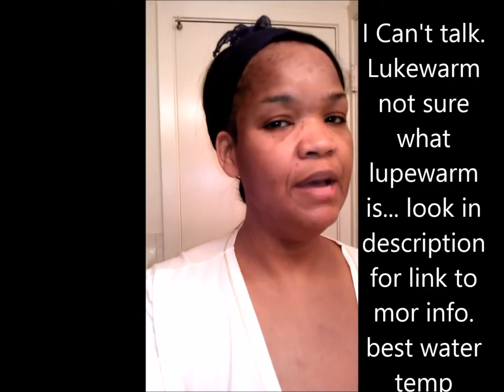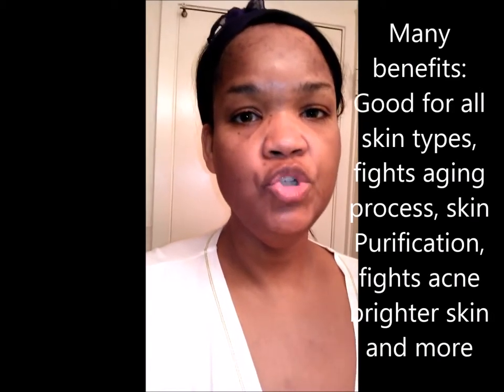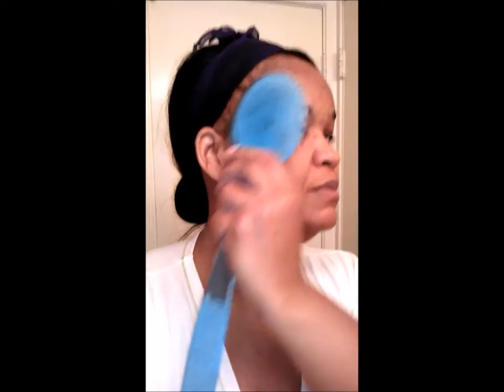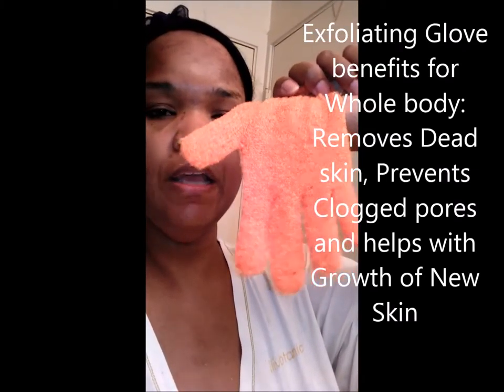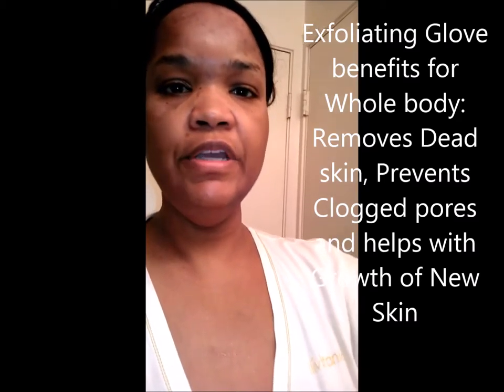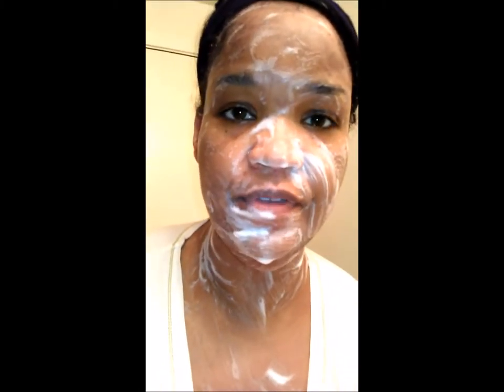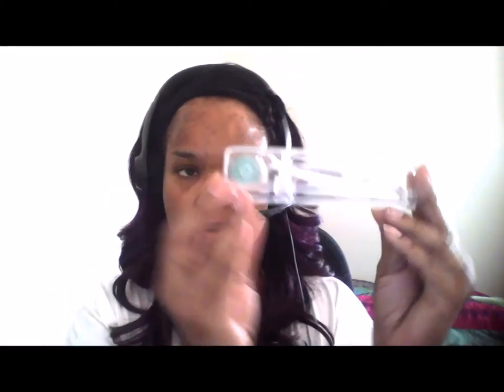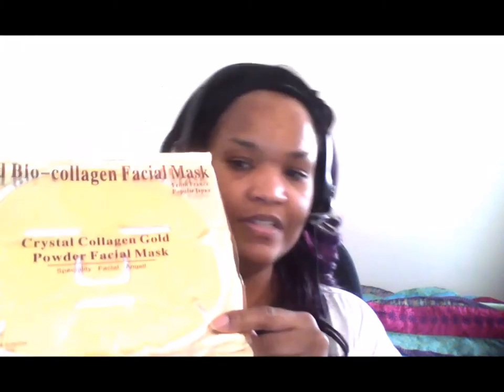Le Beaute` Das - Skin 1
This is to help all learn what is needed and how to get your skin prepared for any treatment to resolve issues such as: acne, aging, brightening the skin, scar fading and daily skin care.

Start with cleansing:
2) The right soap: For a natural way try Lemon Verbena or Papaya Soap. Is link below to read of benefits
3) Use Lukewarm Water to wash and rinse : The myth of hot water wash and cold water rinse, squash that.
4) Pat Dry
5) Have the right products for the treatment.

The treatment in the video speaks about brightening the skin and fading scars.

Products Used for treatment: Tretinoin Gel aka. Retin-A gel, Derma Roller .50mm (needle length), Hydroquinone Cream  & a Collagen Gold Mask.

The actual brand of lemon shown in the video and  found at Dollar Tree is listed at Amazon:

Likas Papaya Soap is the only brand I use